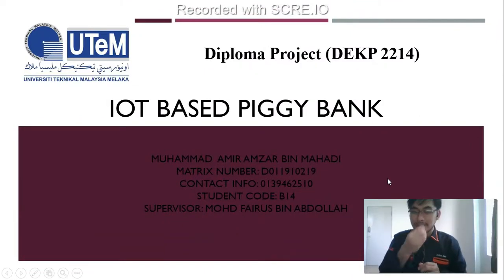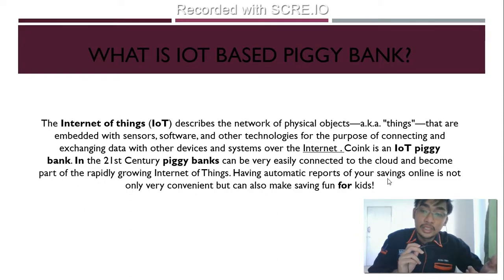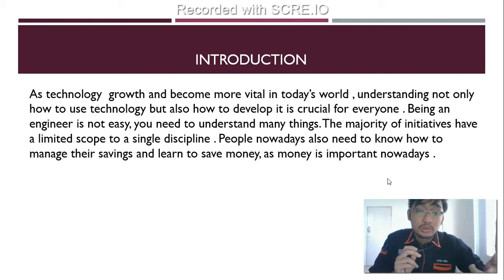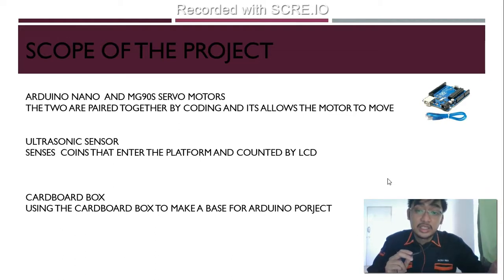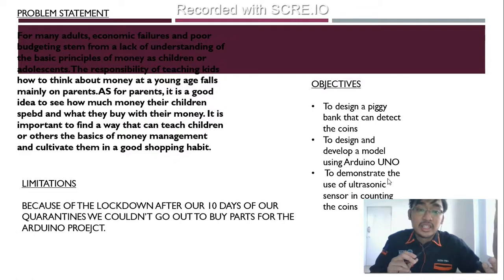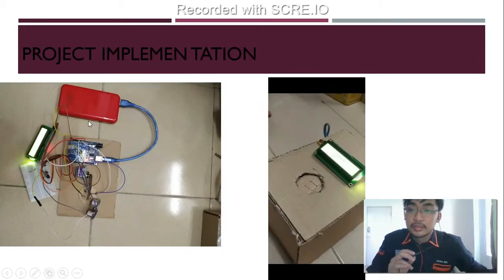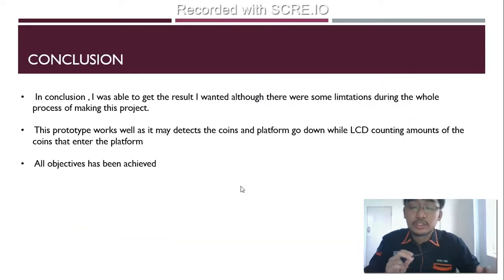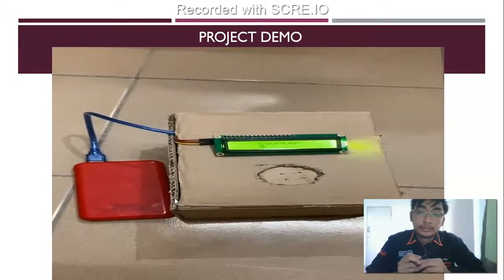IOT BASED PIGGY BANK BY AMIR AMZAR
PROJECT DIPLOMA